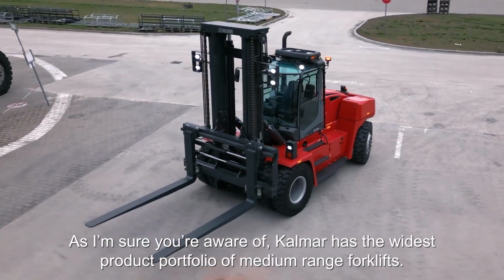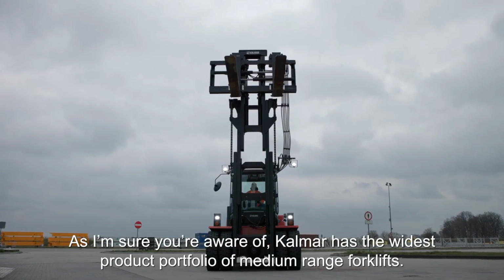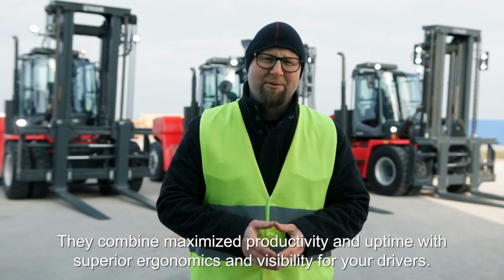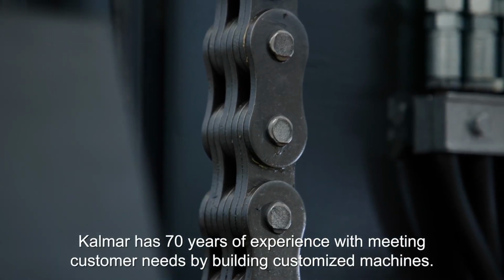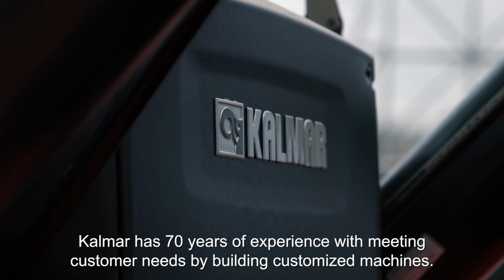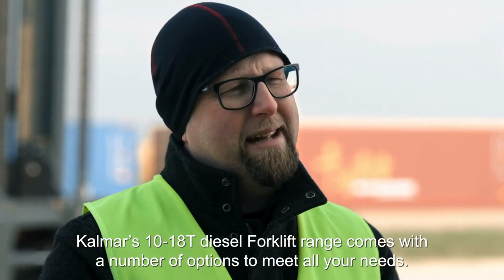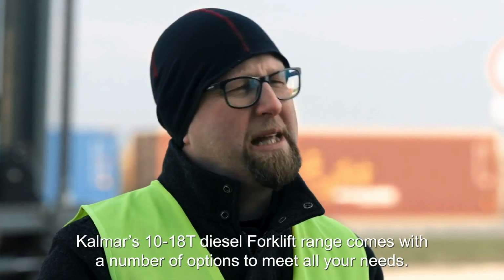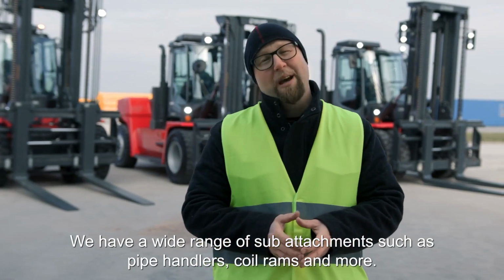Kalmar Medium Range Forklift Trucks 9-18 ton Walkaround